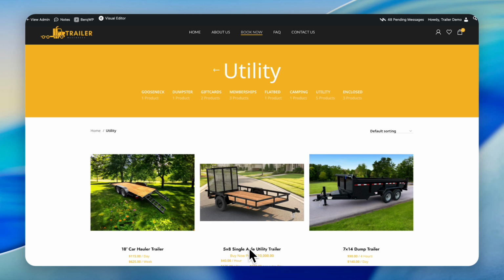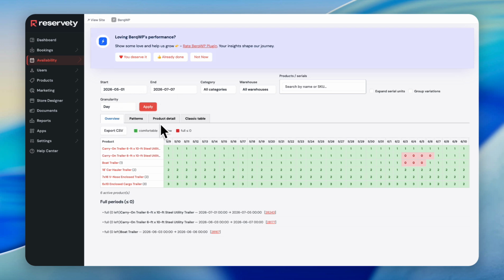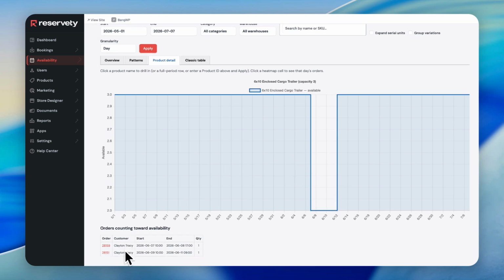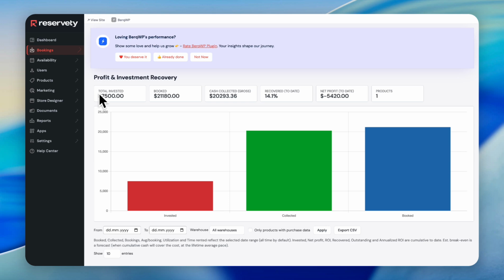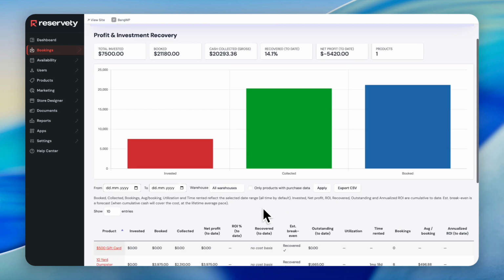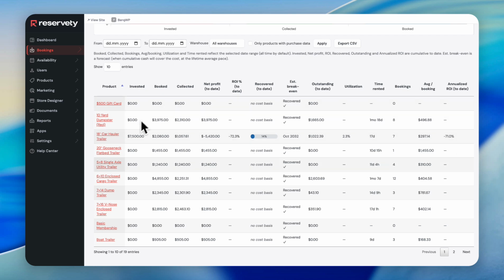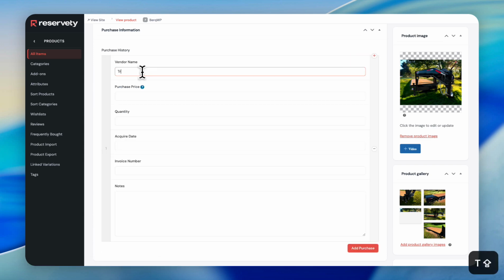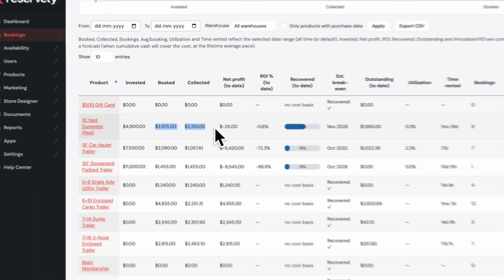How to Generate Daily Rental Inventory Reports & Profit ROI Reports. | Reservety Tutorial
In this tutorial, you'll discover how to monitor your rental inventory, analyze equipment utilization, and measure the profitability of your rental business using Reservety's built-in reporting tools.

Whether you rent trailers, party equipment, golf carts, boats, RVs, construction equipment, or any other rental products, these reports provide valuable insights to help you make smarter business decisions and maximize your return on investment.

🚀 In this tutorial, you'll learn:

✅ How to access Inventory Reports
✅ Understanding the Overview report
✅ Analyzing inventory utilization with the Patterns report
✅ Viewing individual rental history using Product Detail
✅ Generating Classic Table daily stock reports
✅ Understanding Total Invested, Booked, and Cash Collected
✅ Measuring Net Profit and Return on Investment (ROI)
✅ Tracking investment recovery and break-even estimates
✅ Exporting reports to CSV for accounting and business analysis
✅ Best practices for monitoring inventory performance and profitability

With these reports, you'll always know:
📦 Which products are available
📈 Which assets generate the most revenue
💰 How quickly your inventory is paying for itself
📊 Which products deserve more marketing—or replacement